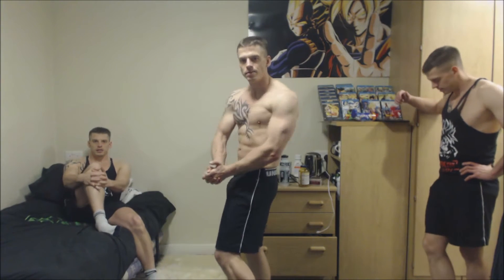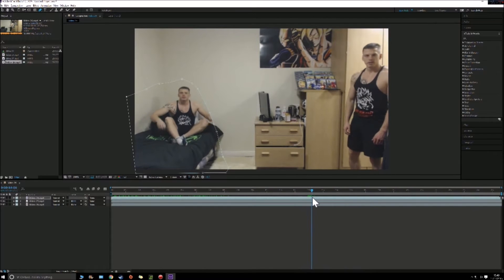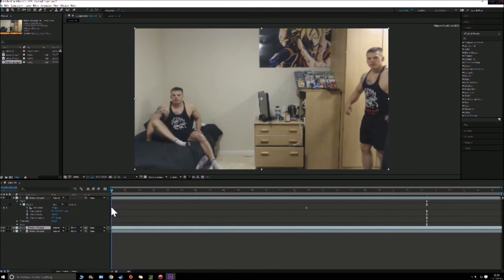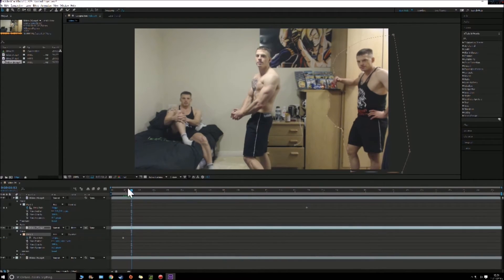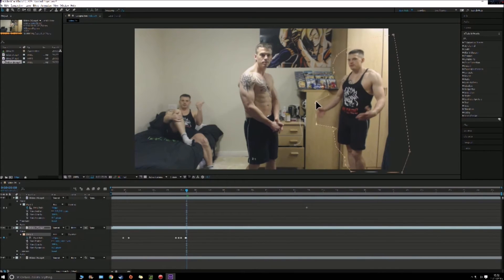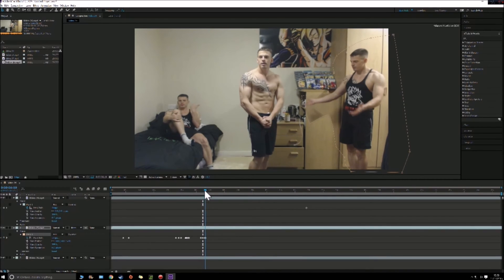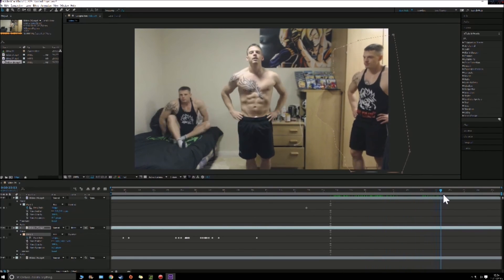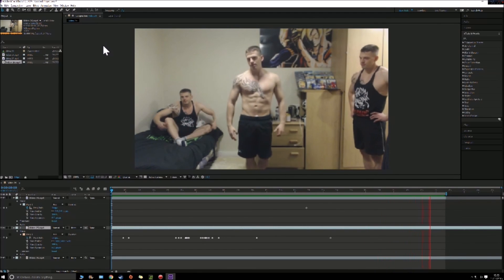MULTI-CLONING + Easy Tutorial Adobe AE CC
hey guys, here is a super easy thing to do with adobe after effects cc